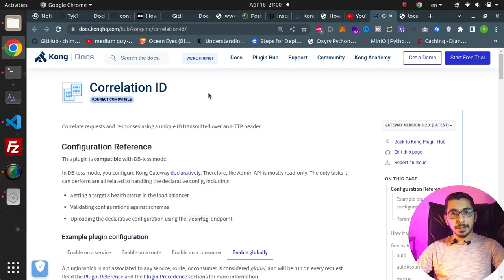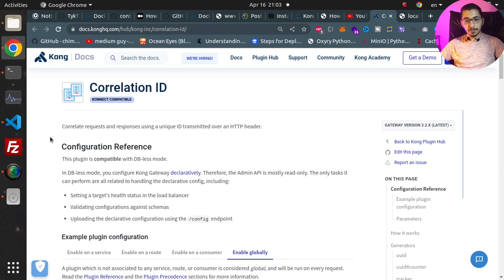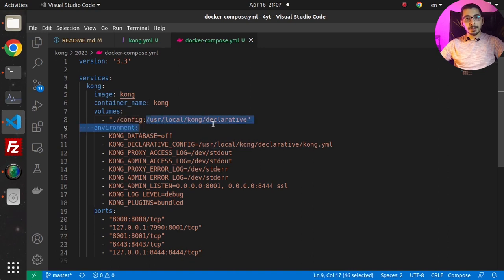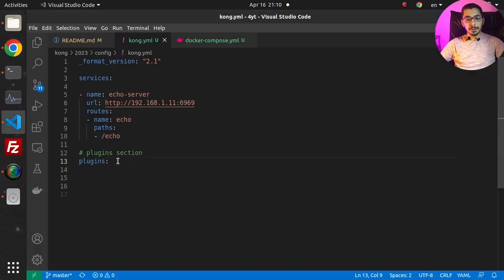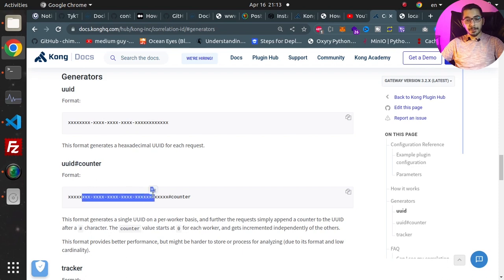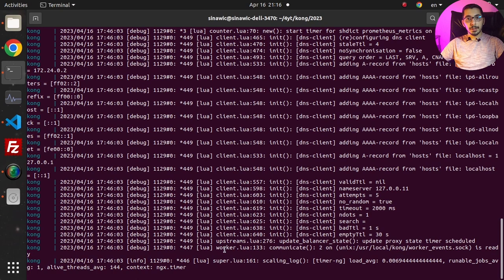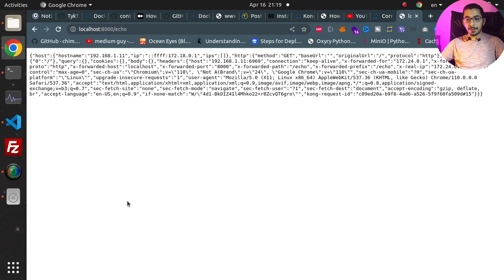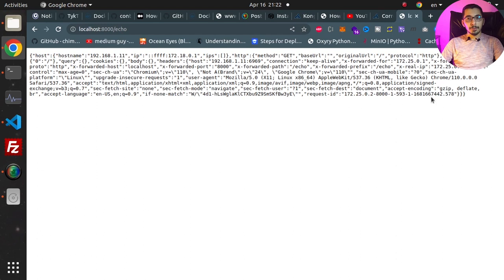kong API gateway deploy correlation id declarative docker - episode 11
in this video series we are going to have a basic overview
of what an API gateway is and where are they placed in
an infrastructure design.
why use an API gateway.
and specially we will focus on kong API gateway
deploy it in docker environment
we'll understand correlation id plugins once and for all
using kong API gateway plugins in DB less declarative mode

00:00 Intro
00:55 Basic explanation of what correlation id plugin does
01:52 Basic sample setup of the correlation id plugin in kong api gateway
03:30 Kong yaml config file
05:58 Bring up the kong api gateway with correaltion id plugin enabled
09:00 Outro